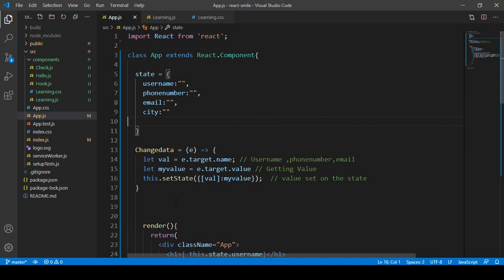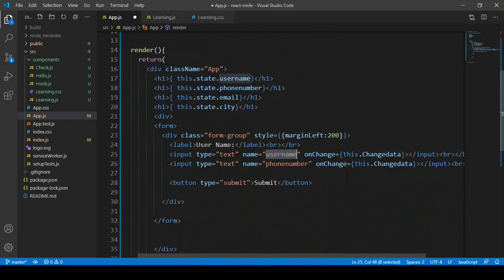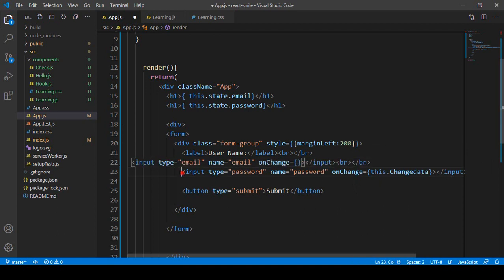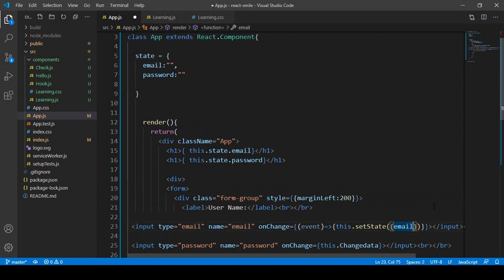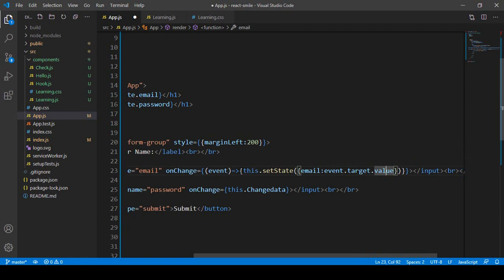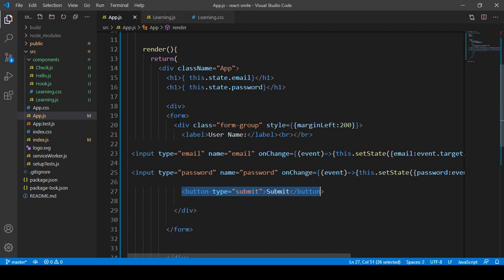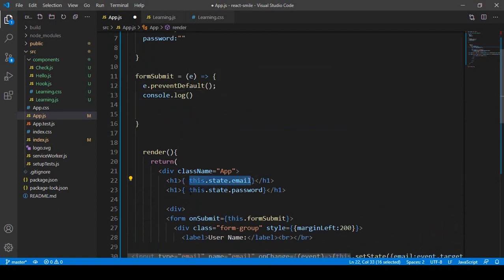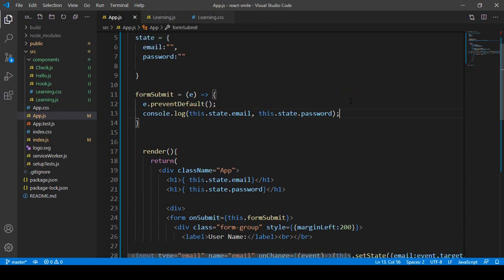React JS Tutorial - 27 - Set Data to State in One Line